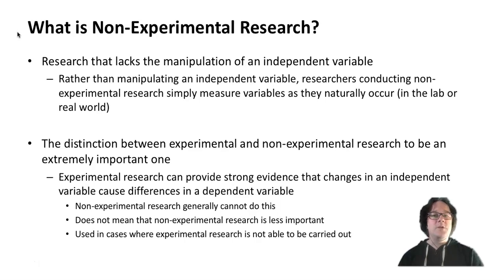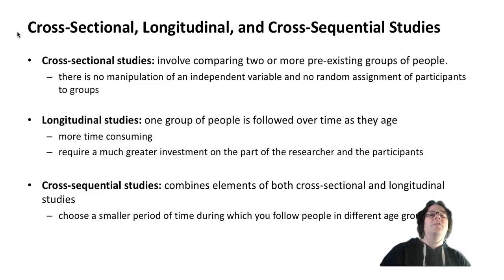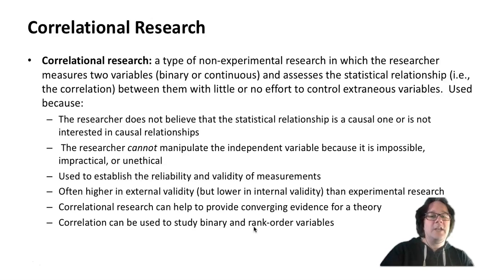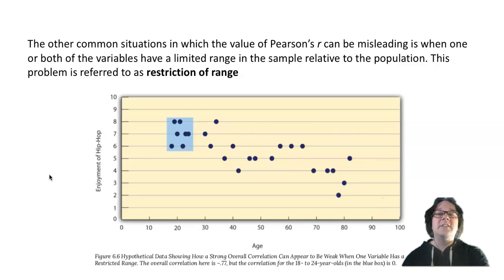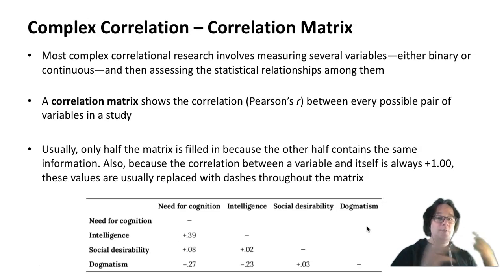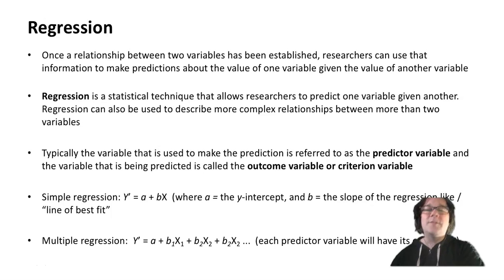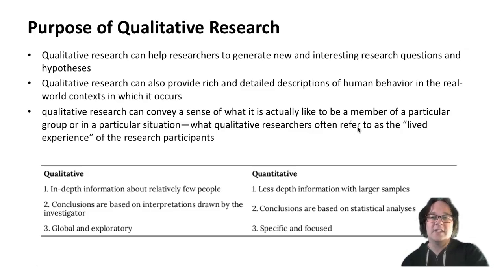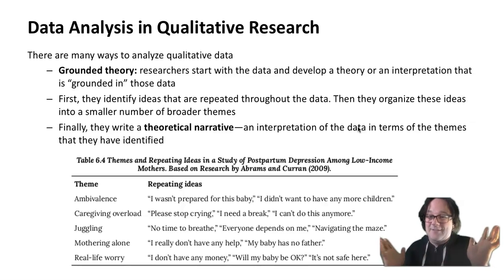PSYCH 222 - Chapter 6